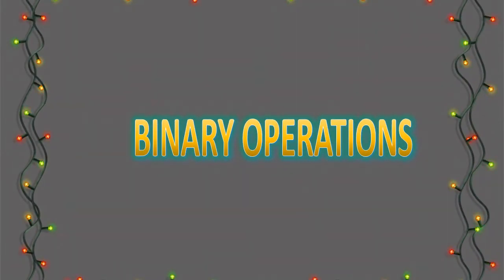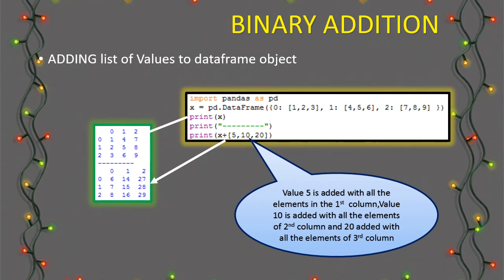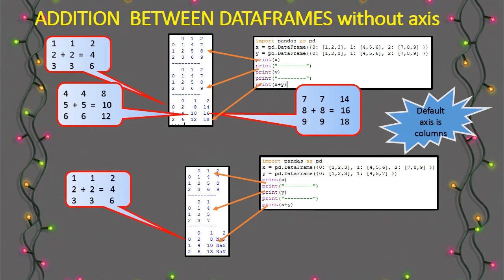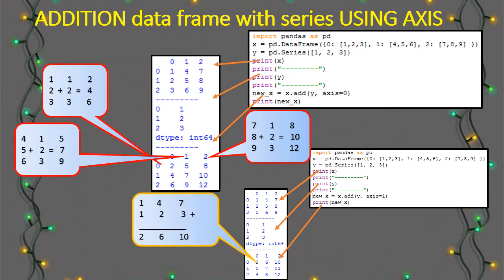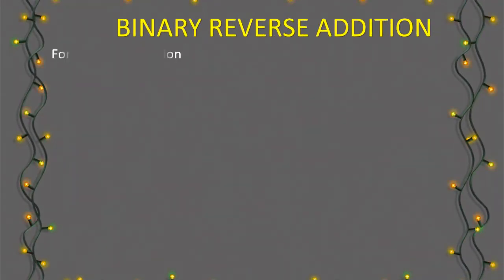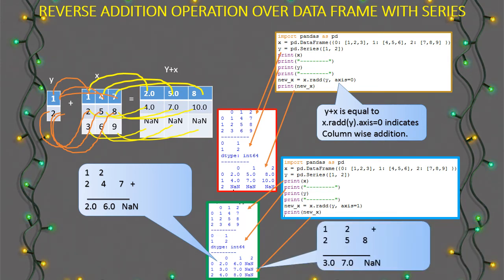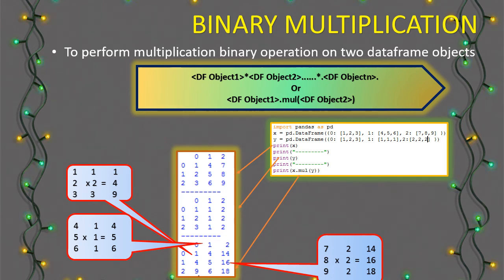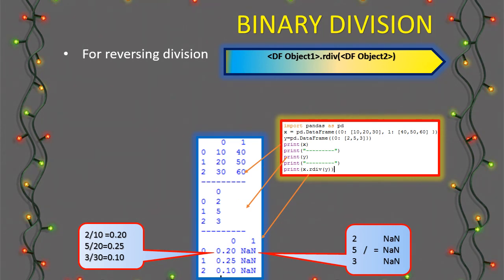pandas - binary broadcast operations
tells about Binary operations on Data Frames.